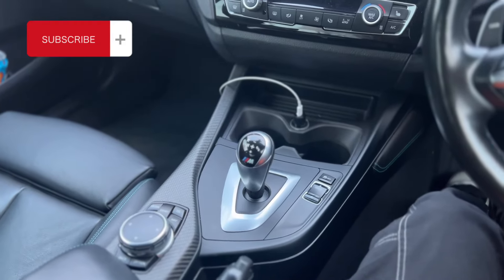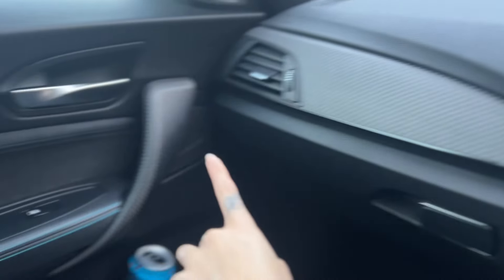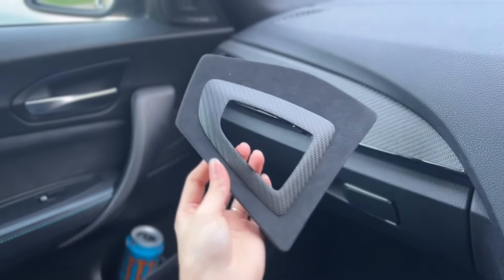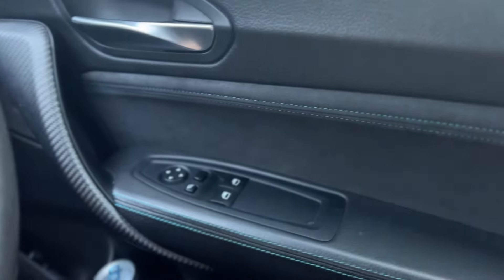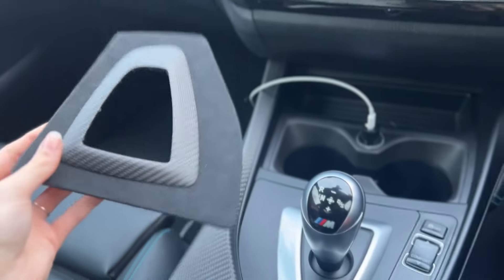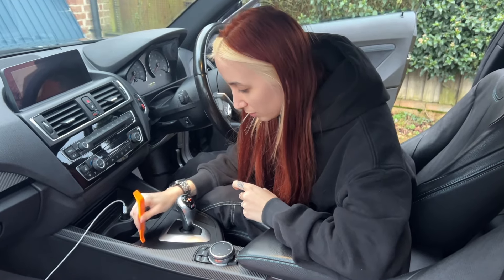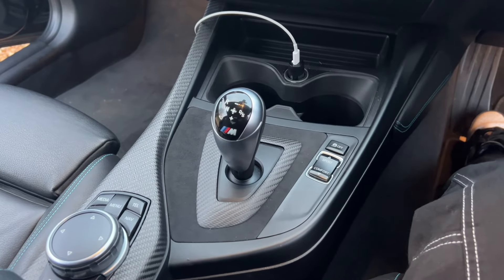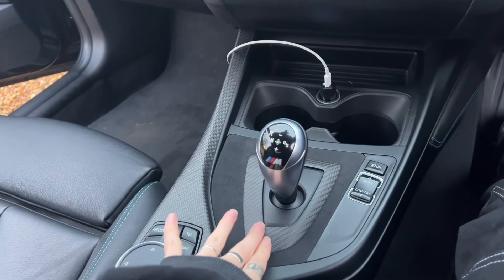FITTING CARBON SURROUND TRIM ON A BMW F87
First mod on the daily! What do you guys think of this alcantara & carbon gear surround? Super simple and easy upgrade, but looks far better in my opinion. Can pick these up quite cheap too.

Instagram.com/rapunzel_oreo
Tiktok.com/rapunzel_0reo